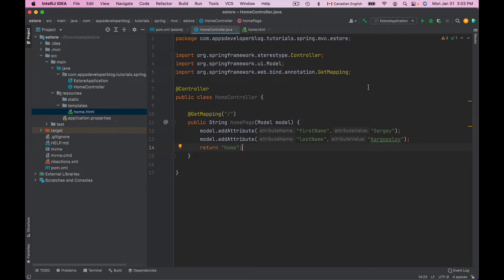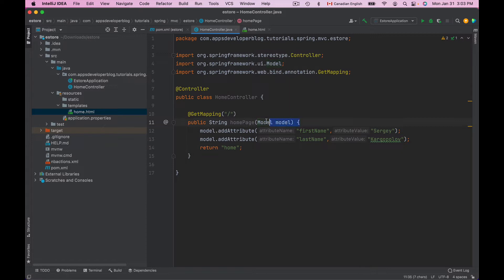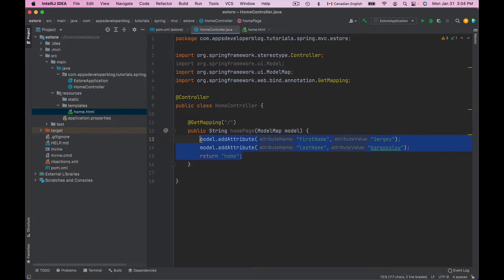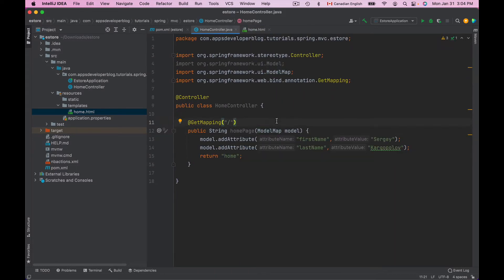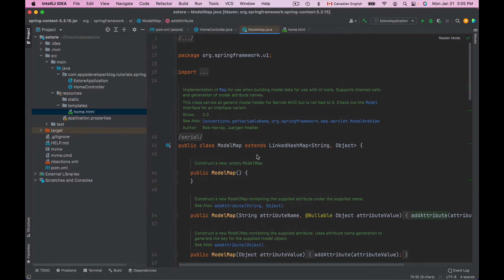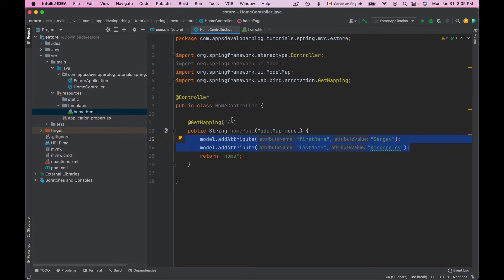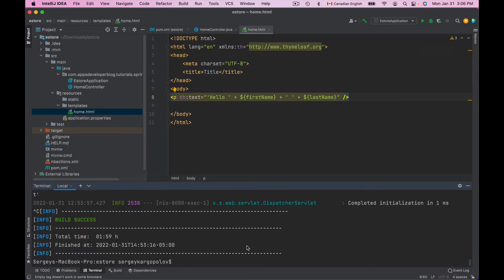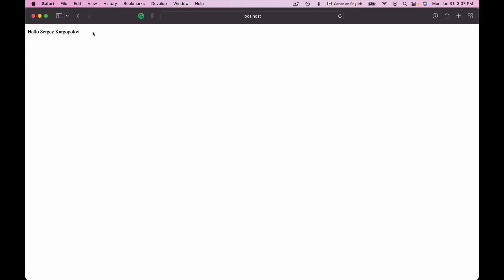Spring Web MVC | 06 | ModelMap vs Model object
In this video lesson, you will learn how to pass information from the Controller class to the View using the ModelMap object.

My Video Courses:
1. Spring Boot Microservices and Spring Cloud
2. Spring Boot Microservices, CQRS, SAGA, Axon Framework
3. AWS Serverless REST APIs - For Java Developers
4. OAuth 2.0 in Spring Boot Applications
5. RESTful Web Services, Java, Spring Boot, Spring MVC, and JPA
6. Unit Testings Swift Mobile App